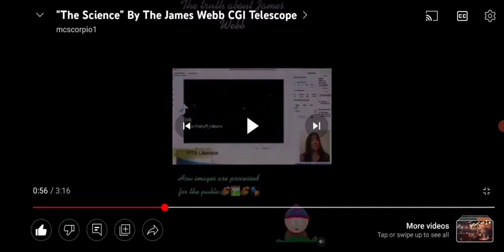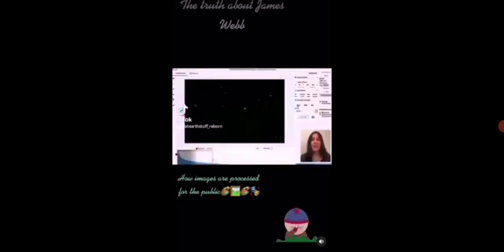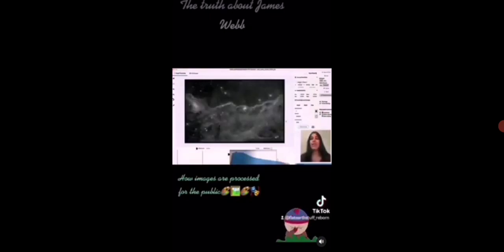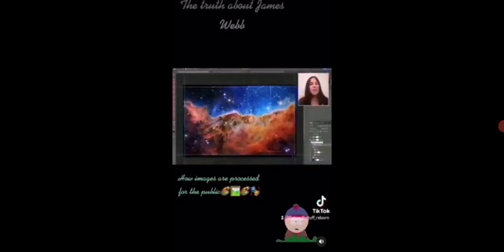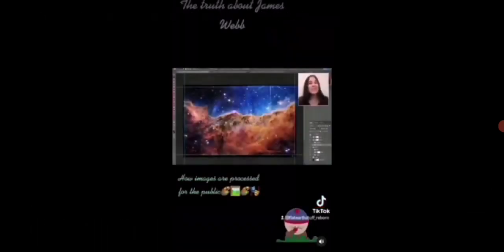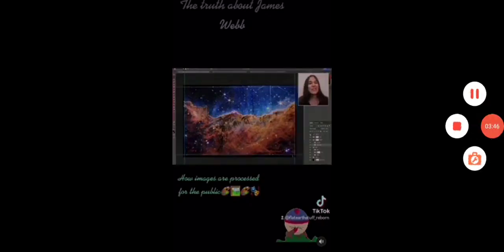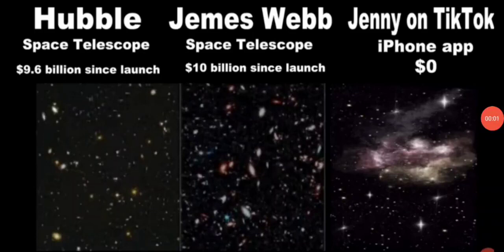Flat Earth: James Webb 'Space' Photo's Are REALLY Just Cartoons | LEO